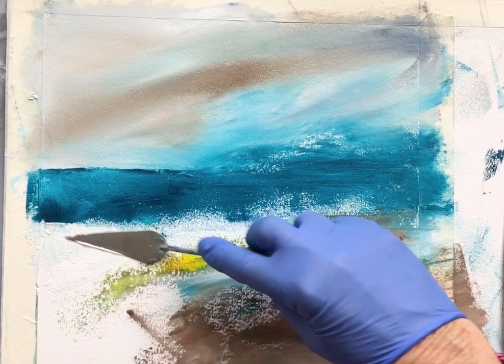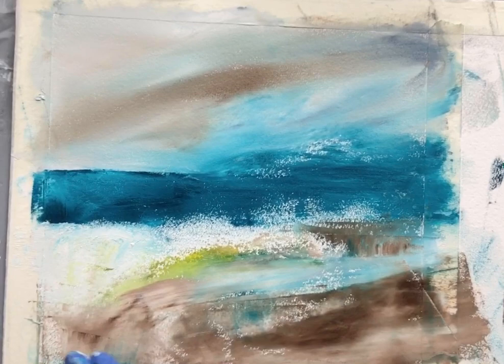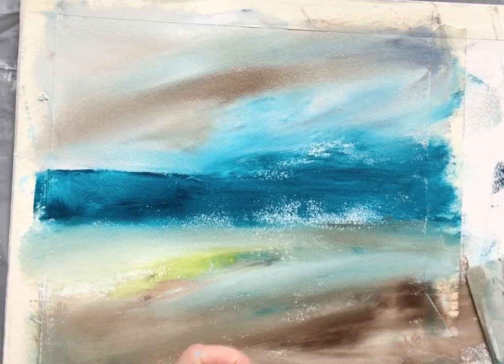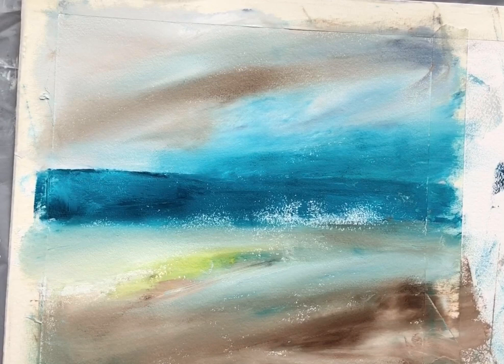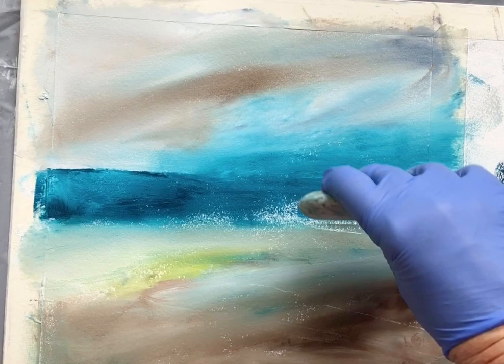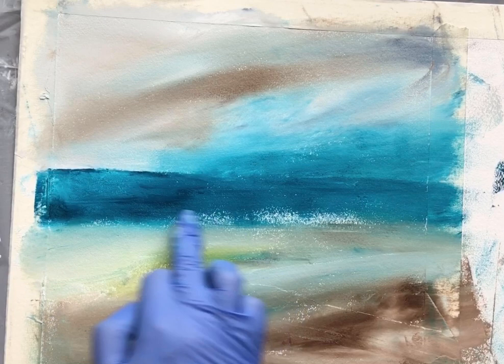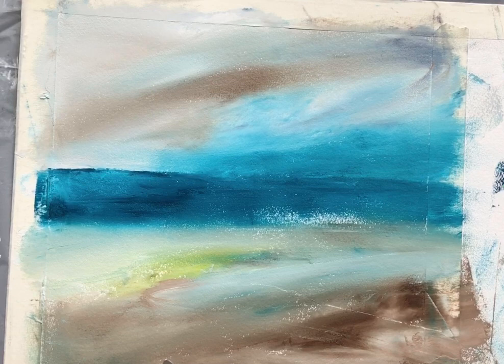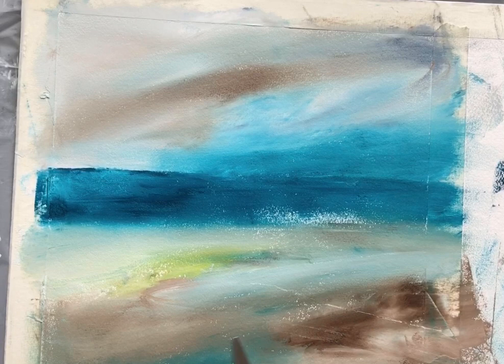oil and cold wax on paper 2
the second part of oil and cold wax on paper demo